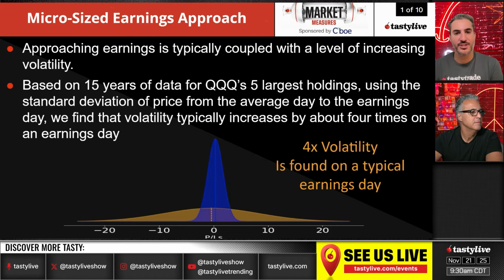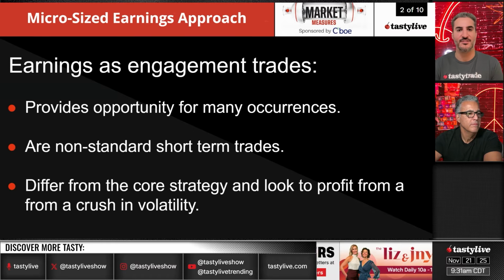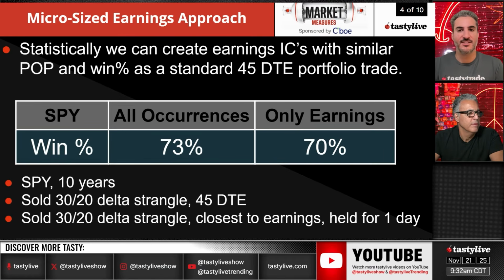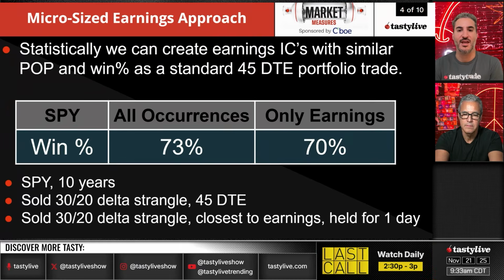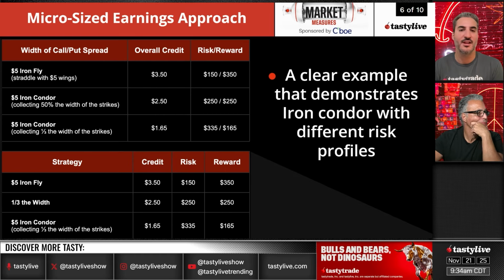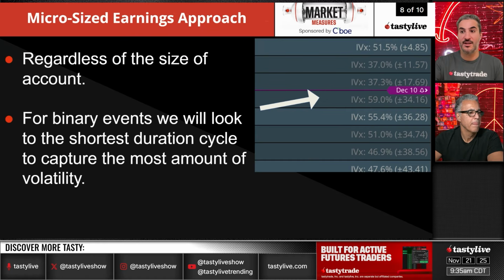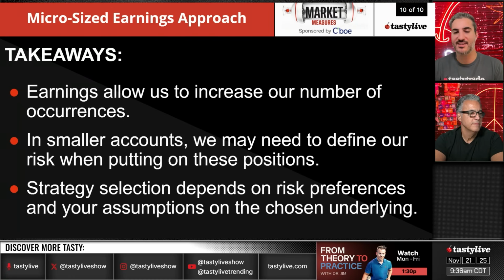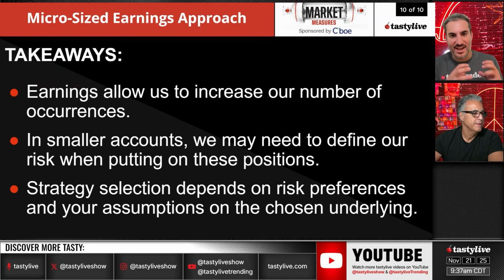Earnings: Setup & Risk Management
Explore how delta behaves during volatility shifts and why position adjustments matter in choppy markets. Analysis covers iron condor construction for earnings events, including dynamic strike selection using natural market skew. Learn key considerations for managing short-term binary events and maintaining appropriate position sizing through different market conditions.

Chapters:
0:00 (Intro: Microsized Earnings Approach)
0:14 (Why volatility rises into earnings)
1:01 (Earnings as engagement trades)
1:34 (Defined vs undefined risk considerations)
2:23 (Position sizing: 5% rule)
2:59 (Iron condors: earnings vs 45-DTE)
3:36 (Strategies based on directional bias)
4:00 (Small-account examples for earnings)
4:53 (Dynamic iron condor explained)
5:44 (Reading the earnings calendar)
5:59 (Using expected move to guide strategy)
6:16 (Final takeaways: engagement trades & instant risk)